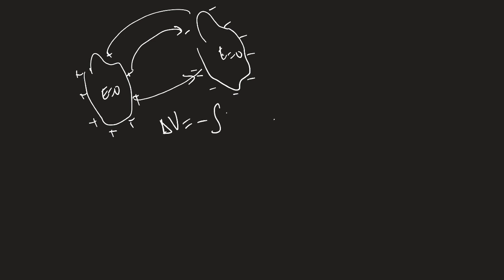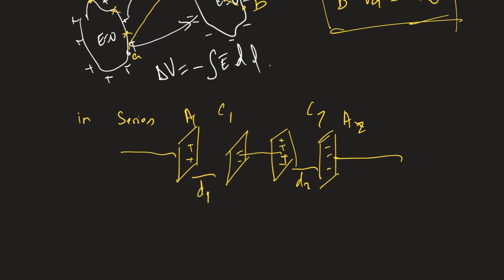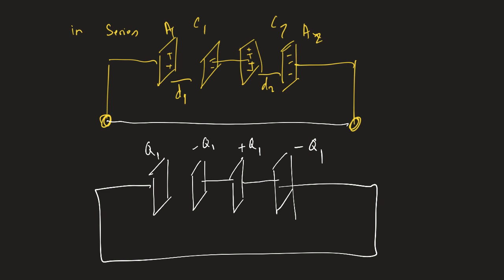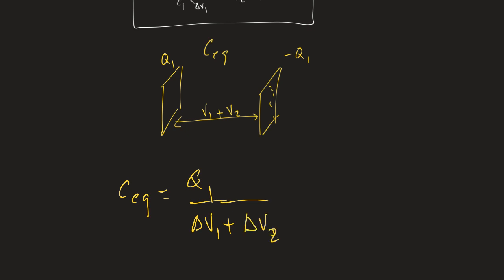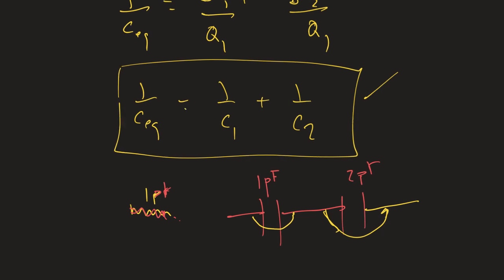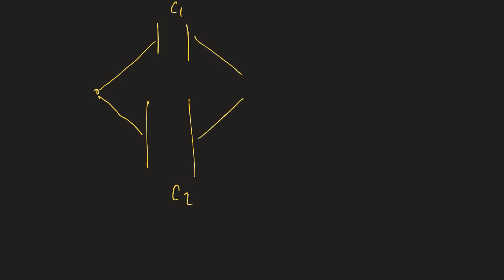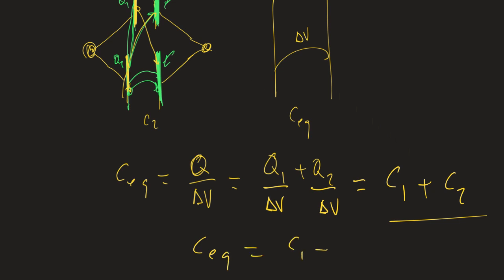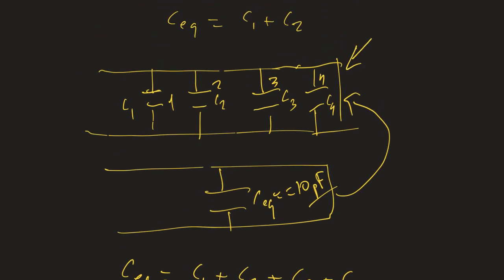24.12 combinations of capacitors